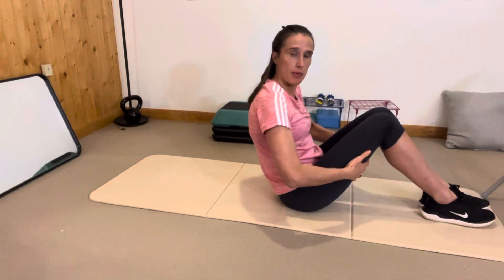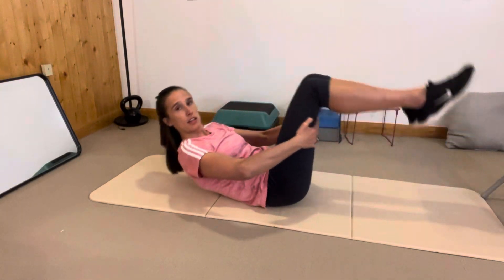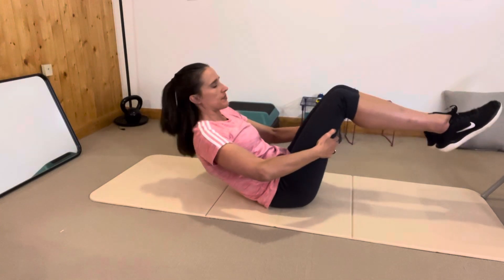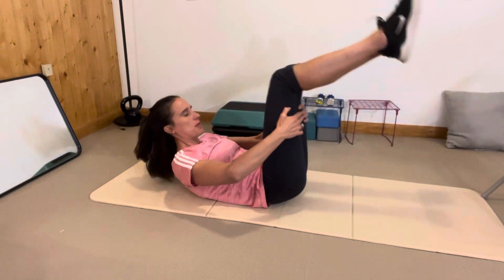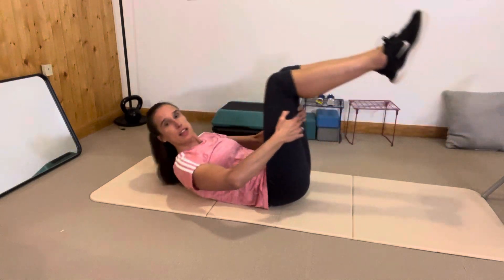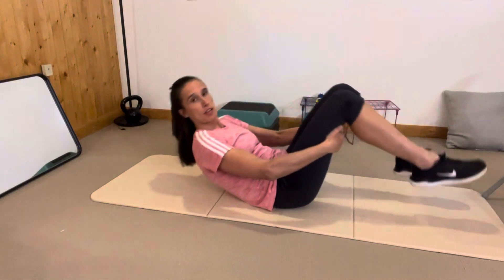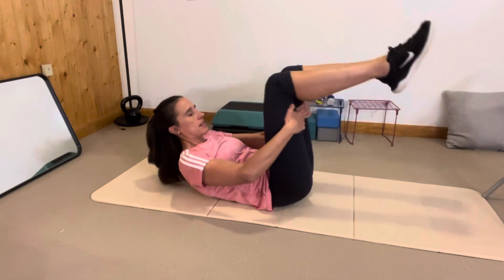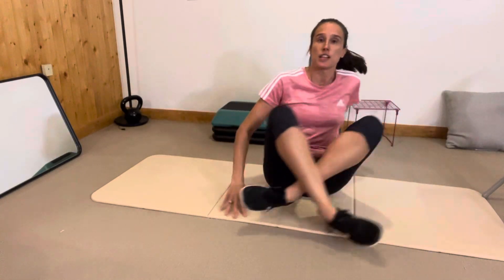Rolling like a ball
Rolling like a ball is a great core exercise to strengthen your abs.

I like to use rolling like a ball with varying amounts of hand support to challenge my core.